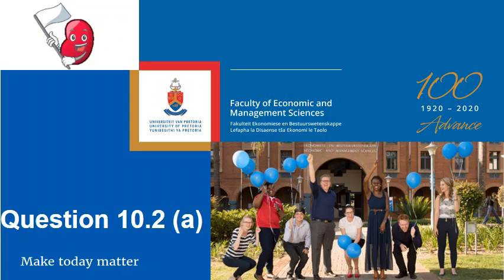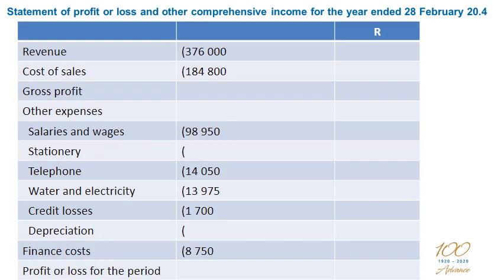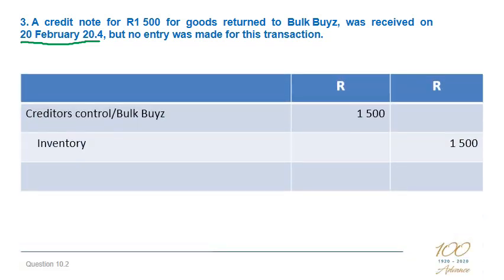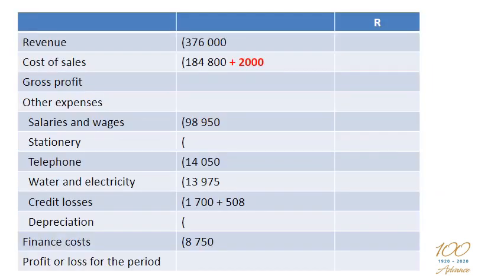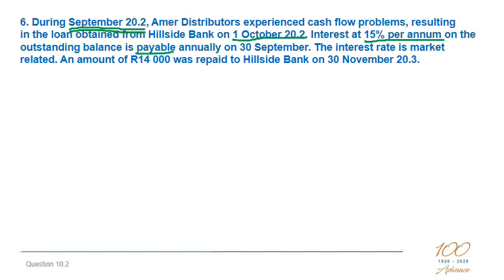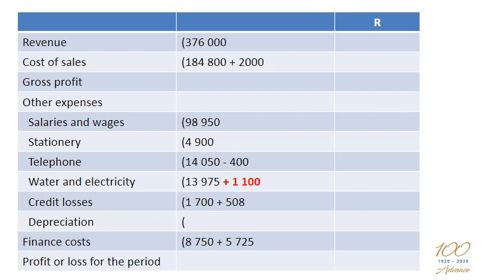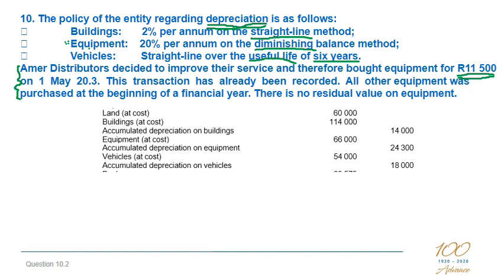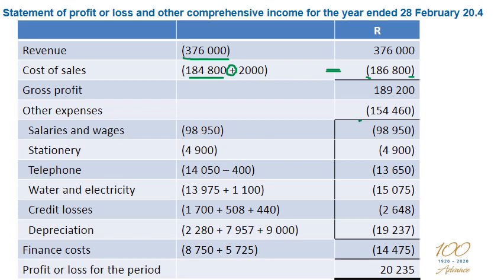Question 10 2 a